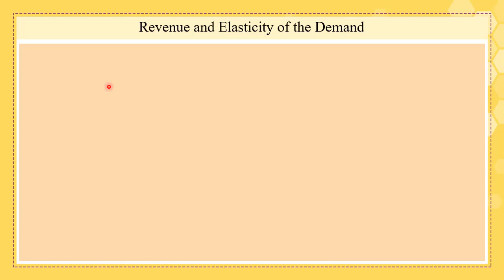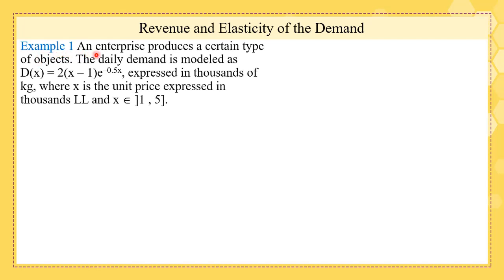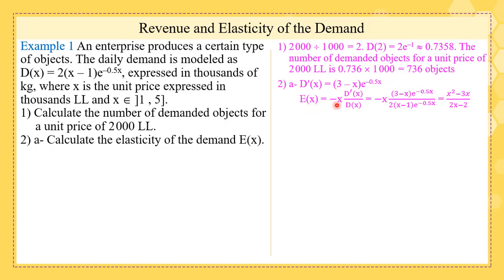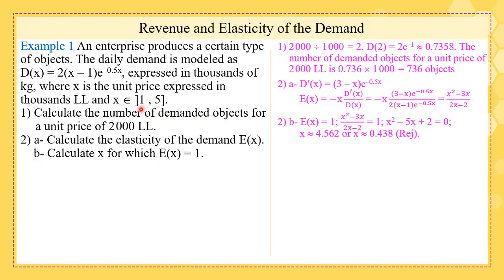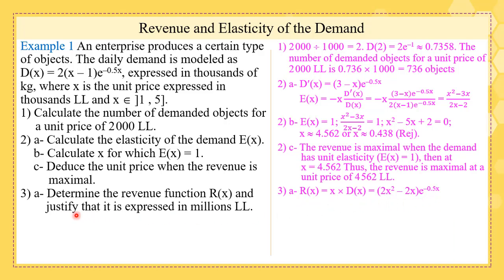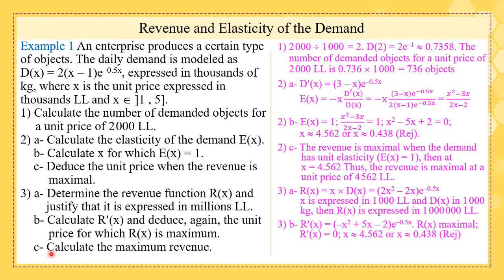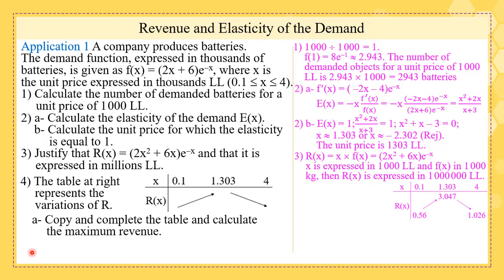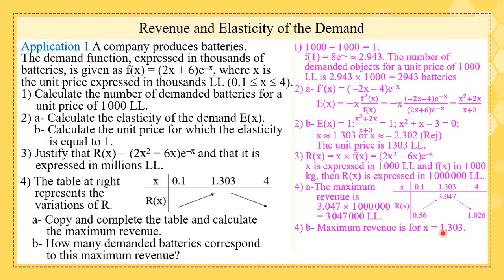Gr 12 ES En Math EconomicalFunctions05 20 21 1